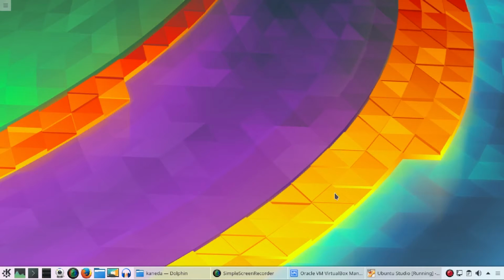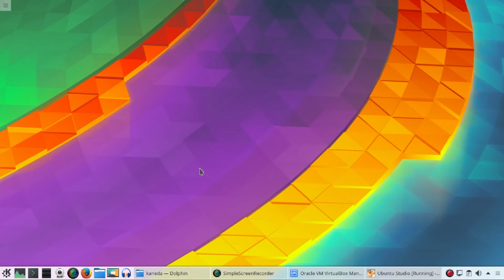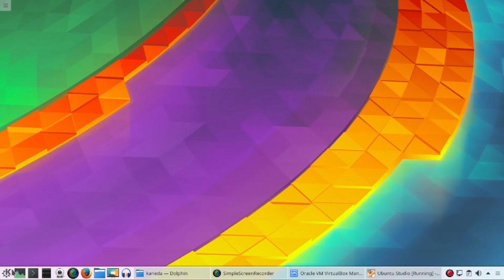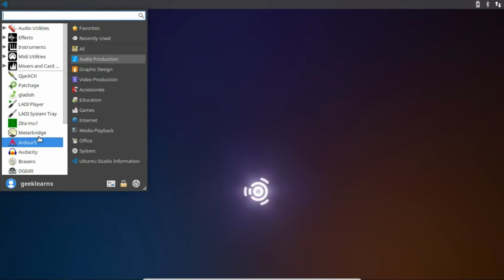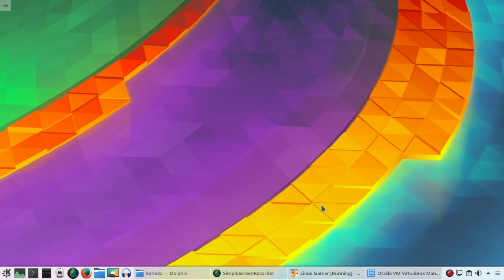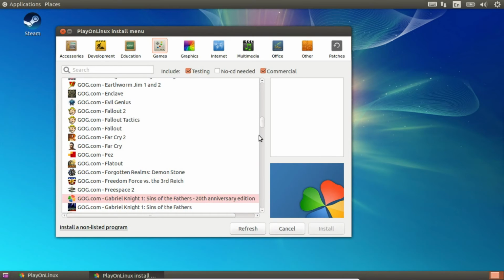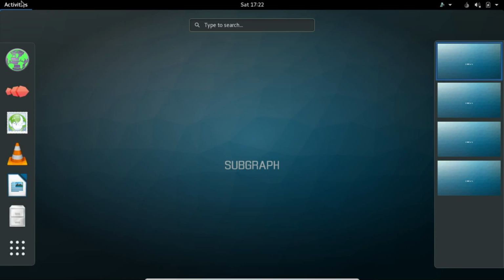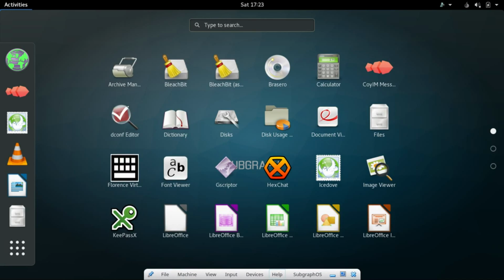REPLACE WINDOWS: Linux Distros for ALL! | Best Linux Distros Geekoutdoors.com EP226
In the Linux World, you have complete control over your operating system or you can get the version that suits your Geeky needs. Linux Distributions are all about choice and FUN!